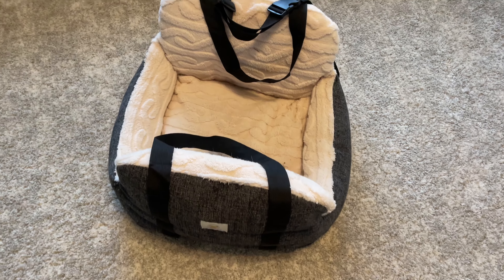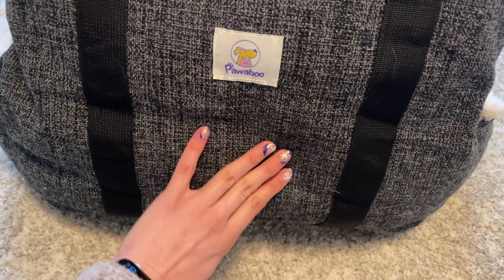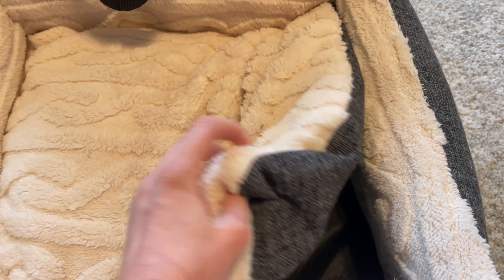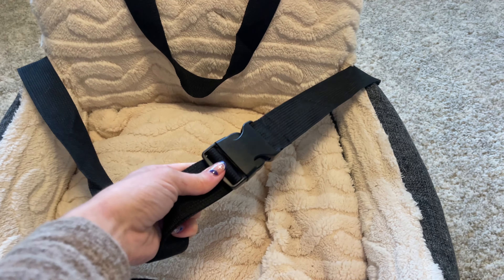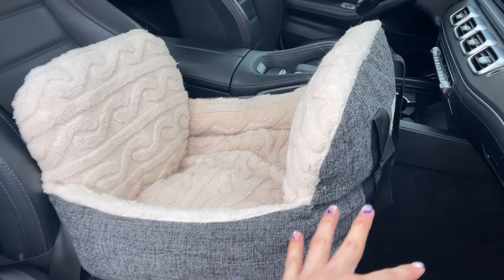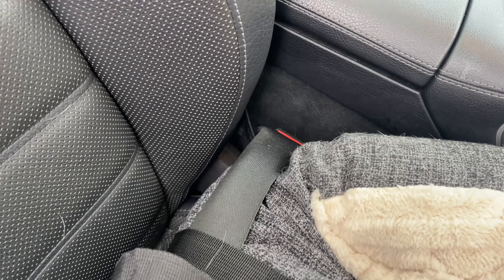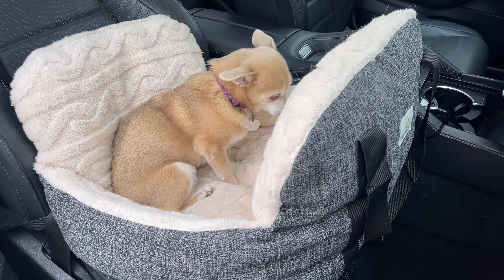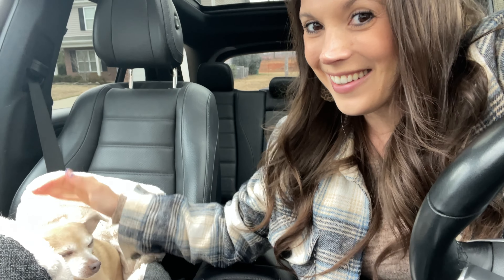Amazon Pets - Plush Pet Car Seat